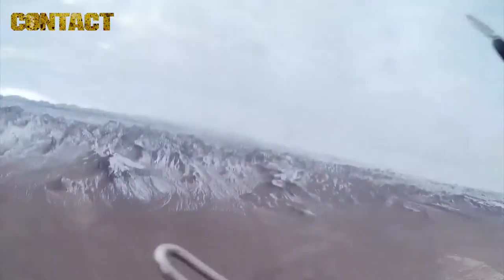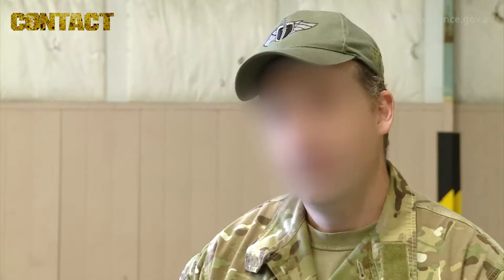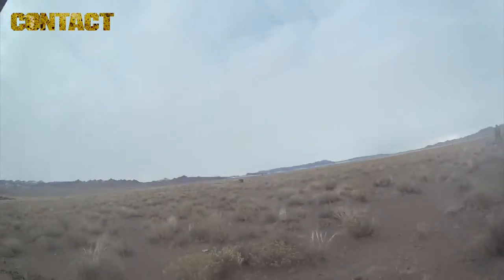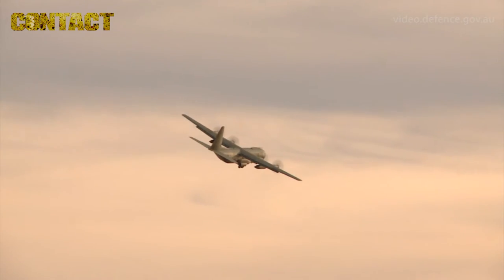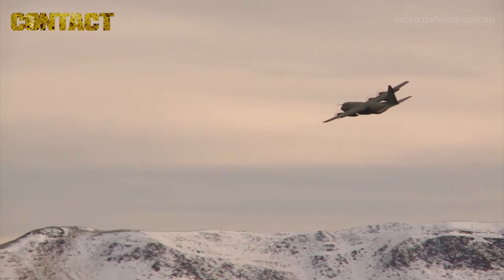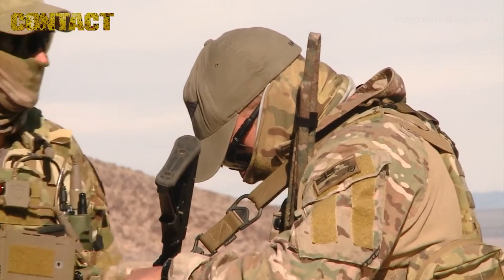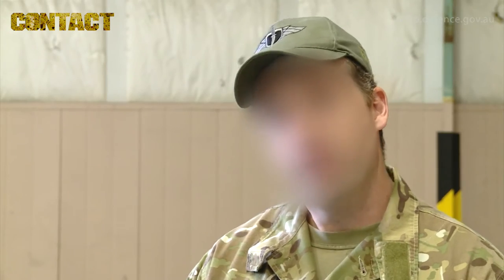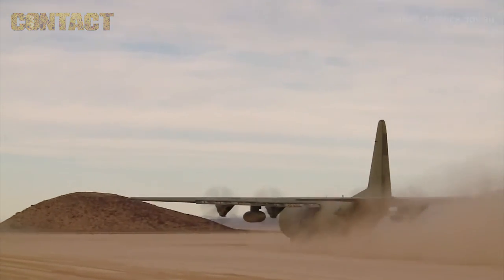4 Sqn's minus 20 para jump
Members of No. 4 Squadron Combat Control Team and colleagues from the Royal Air Force (RAF) parachuted into a dry lake bed in the Nevada Test and Training Range during Exercise Red Flag 17-01 to test that the lake bed was safe for a C-130J Hercules to land on. Thank to elevation and the weather, the airmen jumped from the Hercules into a -20C slipstream.